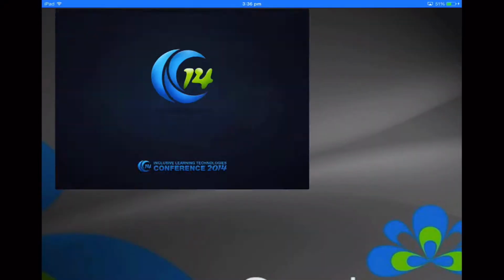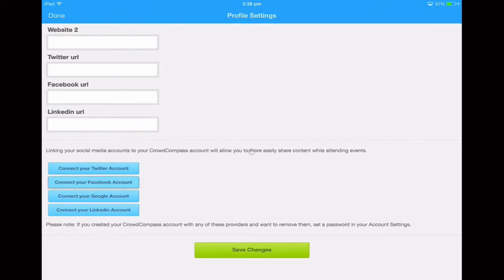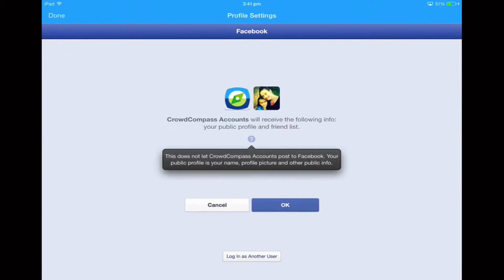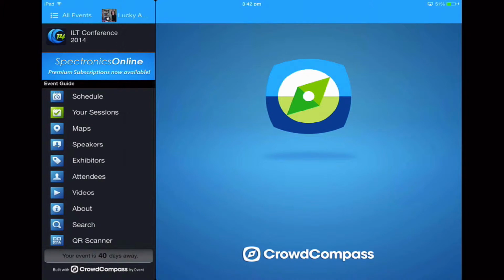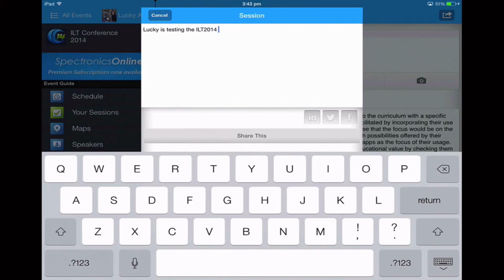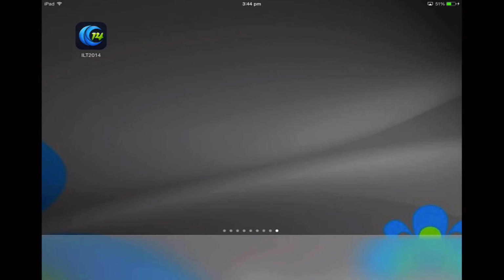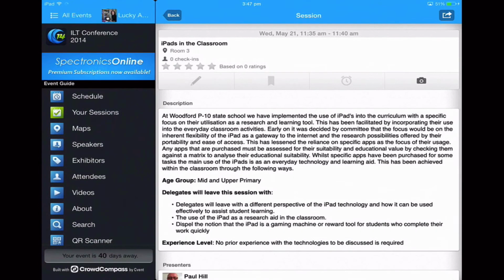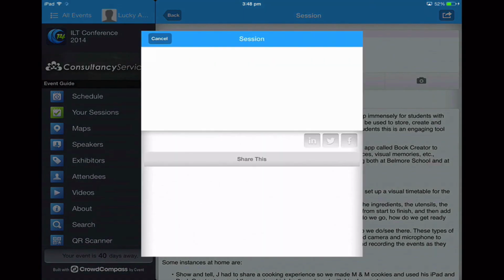ILT2014 App - Social media sharing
This quick video demonstrates how to connect your social media accounts to the ILT2014 conference app. Then you can share status updates, tweets and comments about sessions you are watching, right from within the app.